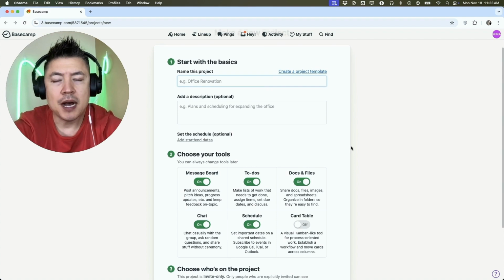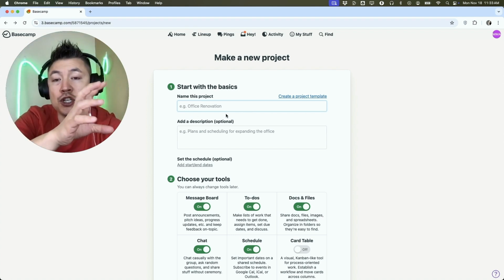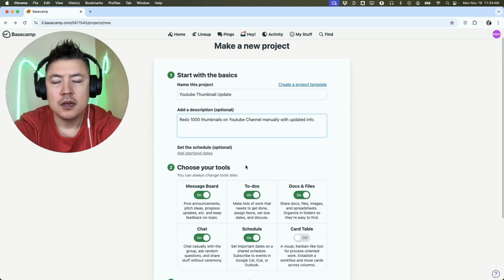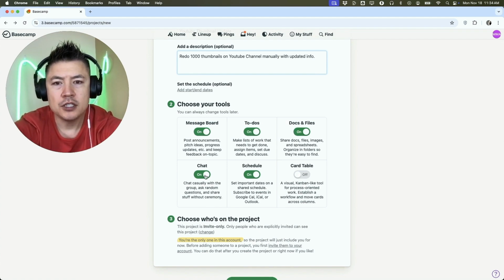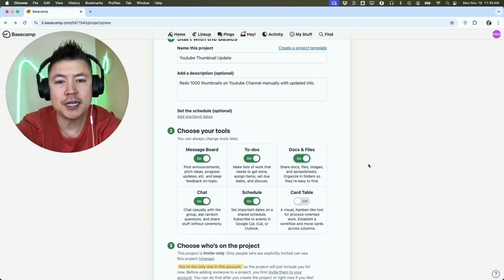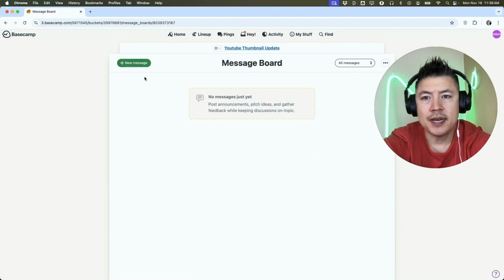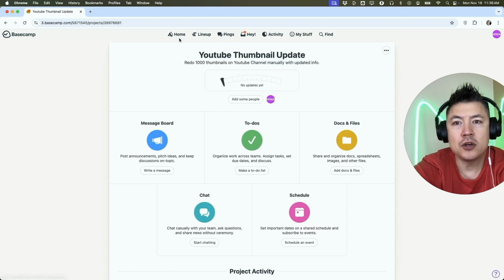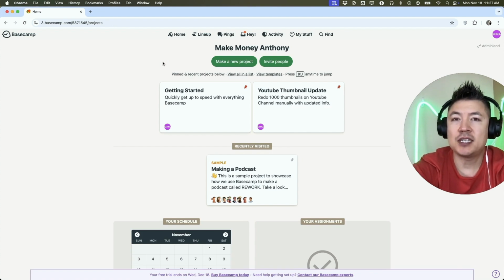✅ How To Create Project In Basecamp 🔴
Basecamp is a project management and team collaboration software that helps teams stay organized and communicate effectively. It provides tools for task management, scheduling, file sharing, and messaging, all within a simple, user-friendly interface. Designed to streamline workflows, Basecamp helps teams track progress, discuss ideas, and manage projects without the complexity of traditional project management software. It is often used by businesses and remote teams to enhance productivity and keep everyone on the same page.